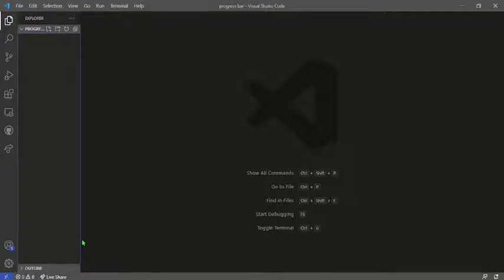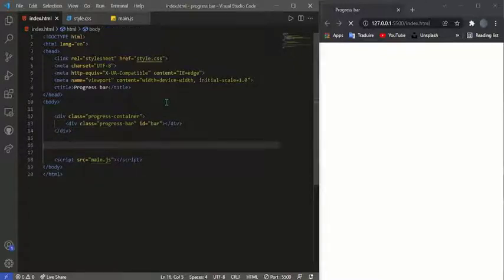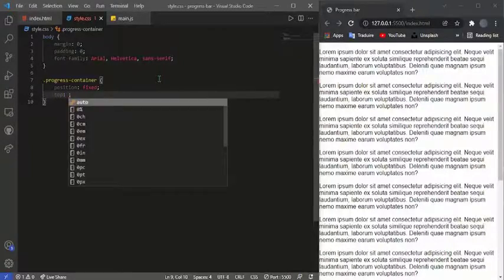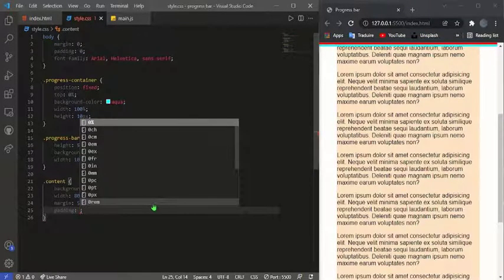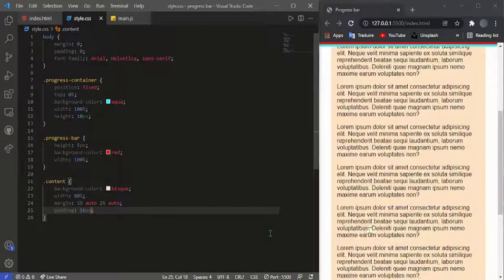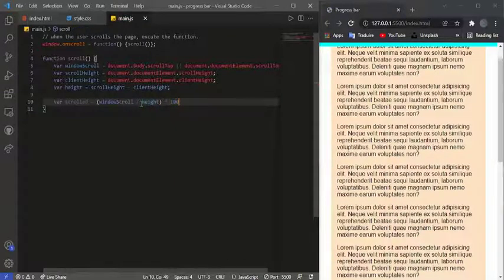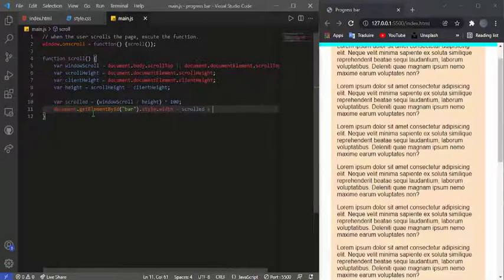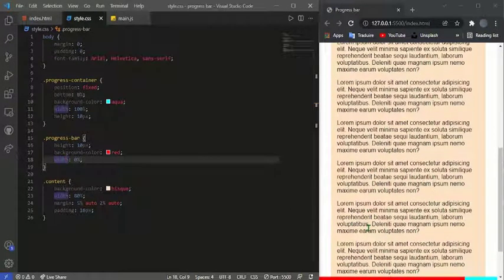Scroll indicator HTML & CSS and JavaScript